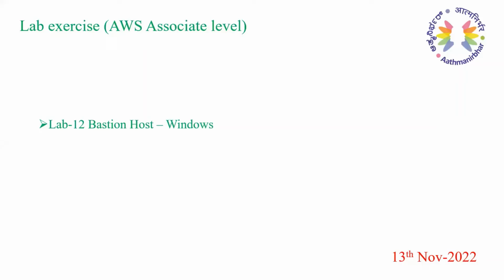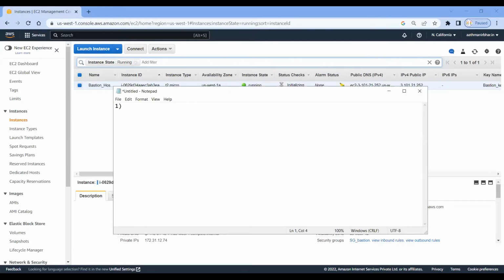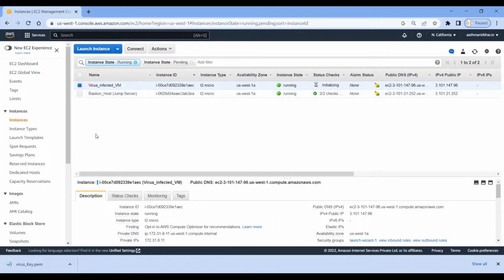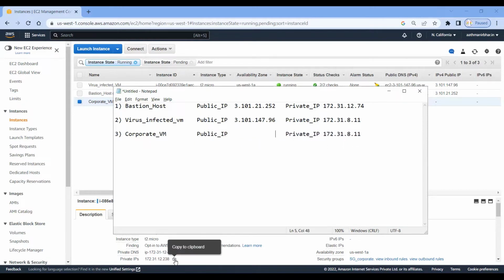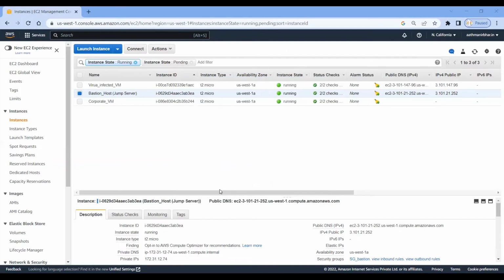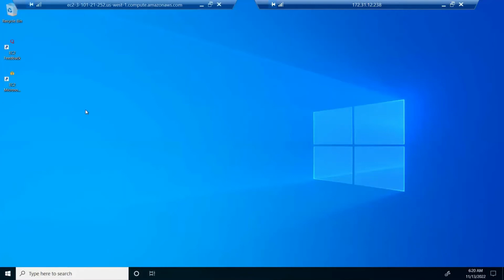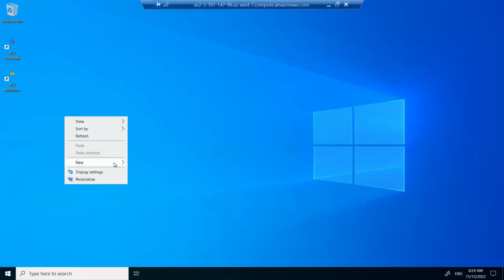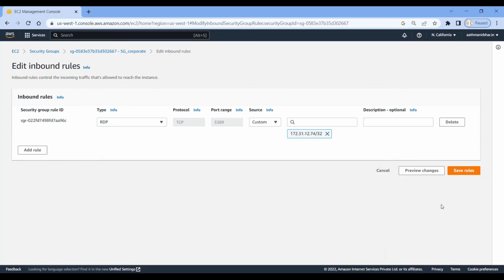Bastion host -Lab